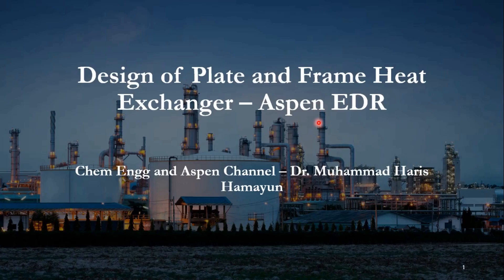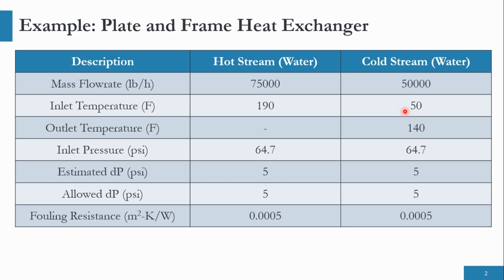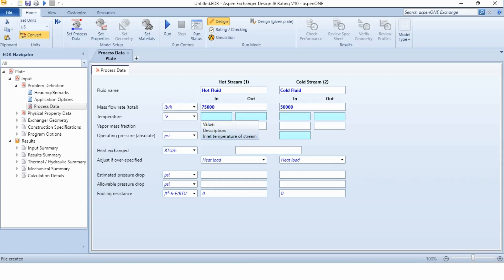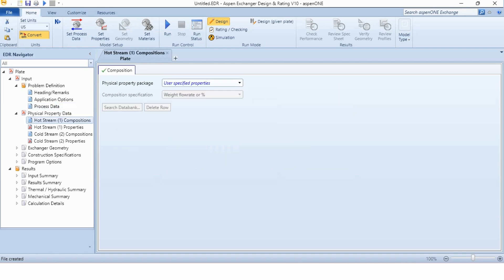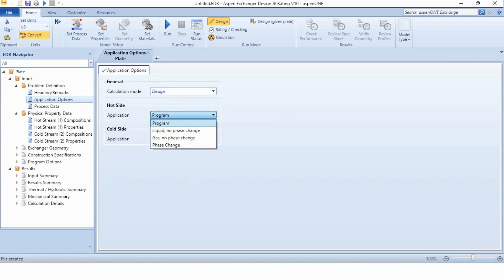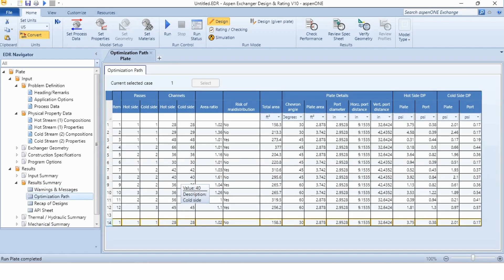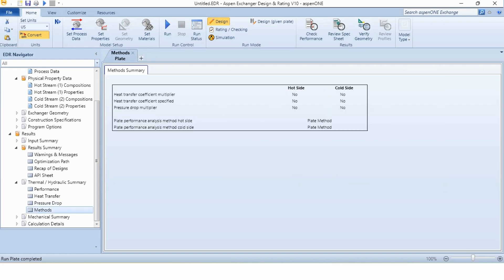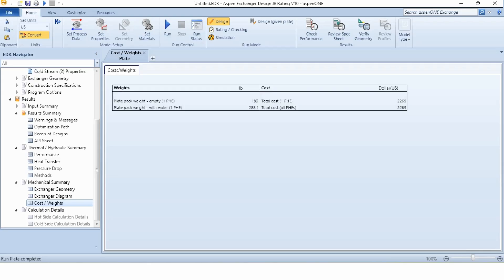Plate Heat Exchanger Design in Aspen EDR | Step-by-Step Tutorial for Beginners!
Unlock the power of Aspen Exchanger Design and Rating (EDR) with this step-by-step guide to designing a Plate Heat Exchanger (PHE). In this tutorial, we walk through the complete process—from setting design parameters to final performance evaluation—using Aspen EDR.

Whether you are a Chemical Engineering or Mechanical Engineering student, a process engineer, or a researcher, this video will help you confidently design efficient heat exchangers for industrial applications.

📌 What You’ll Learn:

- Introduction to Plate Heat Exchangers
- Setting up a new project in Aspen EDR
- Inputting process and fluid properties
- Configuring plate geometry and flow arrangement
- Running thermal & hydraulic performance calculations
- Reviewing results and optimization tips

💡 Ideal For:

- Chemical & Process Engineers
- Mechanical Engineers working on thermal systems
- University students in Heat Transfer courses
- Industry professionals in Oil & Gas, Petrochemicals, and Food Processing

Timestamps:

0:00 Introduction
0:46 Problem Statement
1:55 Setting up case in Aspen EDR
3:31 System definition
4:48 Aspen EDR Results
7:45 Final Remarks